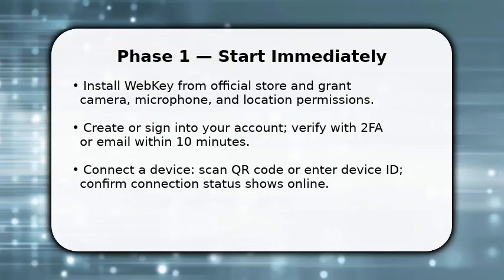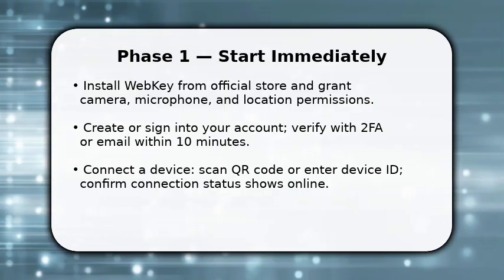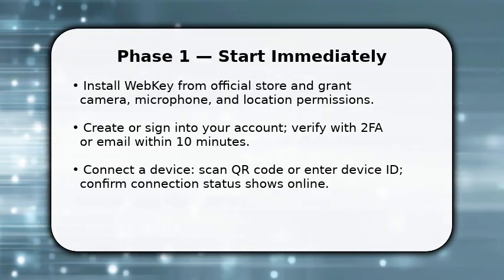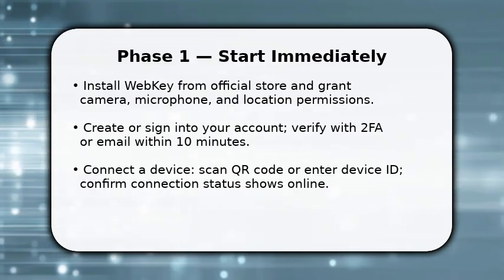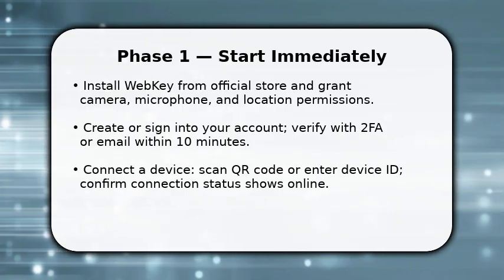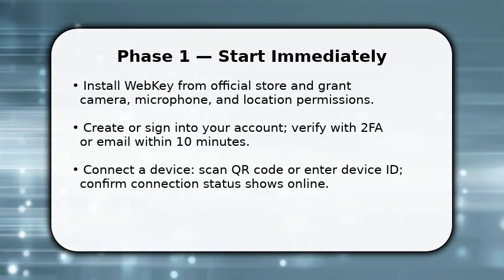How to Use Webkey App - Step by Step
How to Use Webkey App - Step by Step | 🔒 Surfshark VPN Deal — Stay private and secure. $1.99/mo + 3 Months Free ▸

Learn the step-by extricate process of using Webkey, a secure and user-friendly application for accessing various services. This video guide provides clear instructions on installation, setting up your account, navigating through features, troubleshooting common issues, and tips to enhance security.

Webkey, installation process, account setup, navigate Webkey's features, troubleshoot web key problems, enhance app security